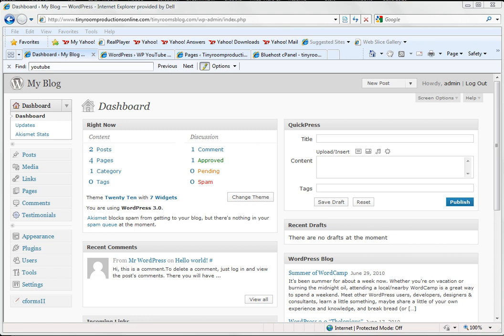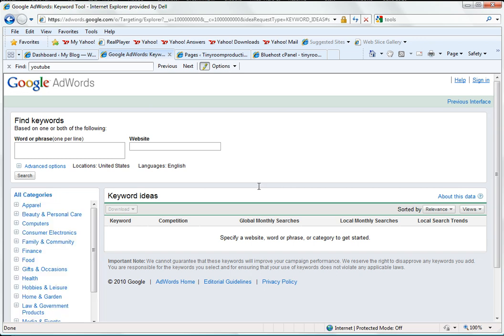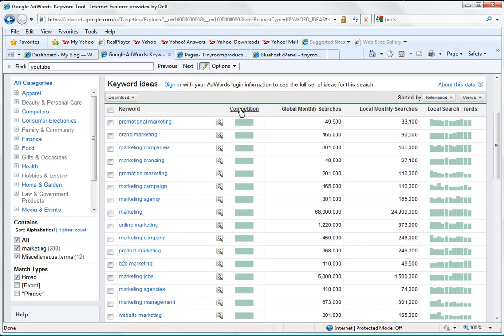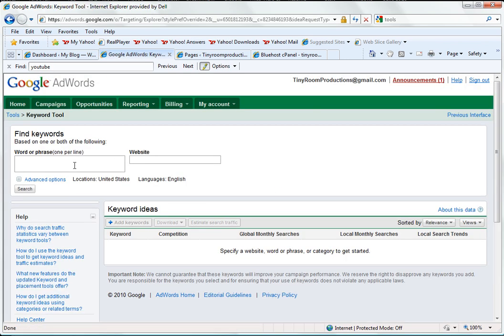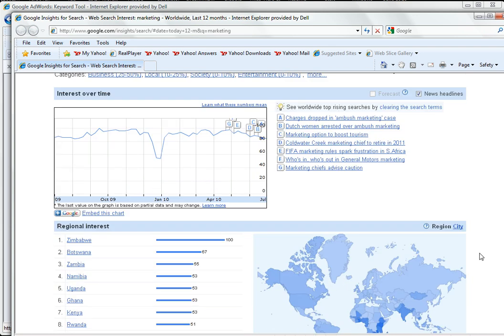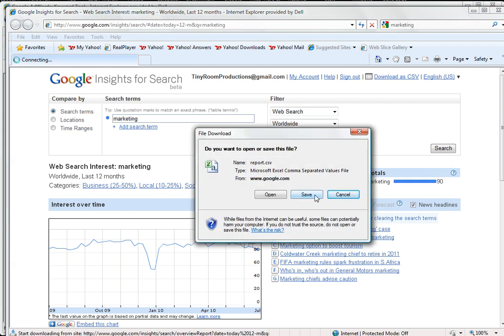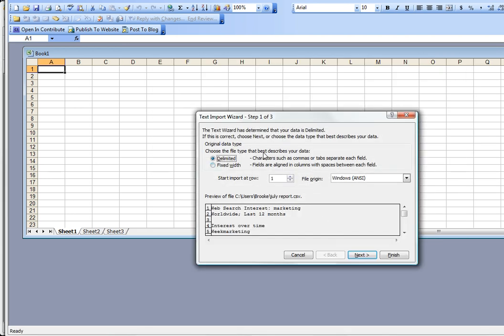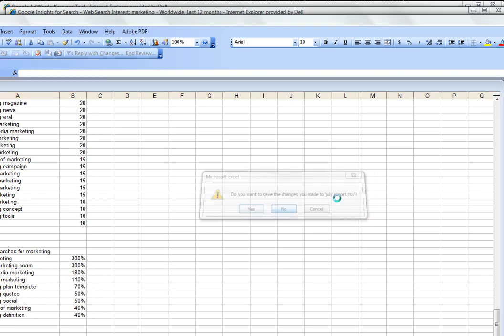How To Create A WordPress Website Step By Step | Managing Keywords with Google Keyword Tool